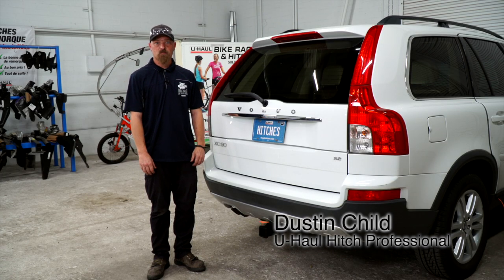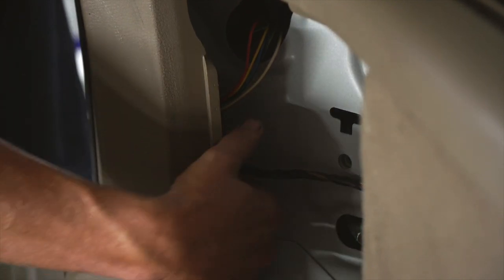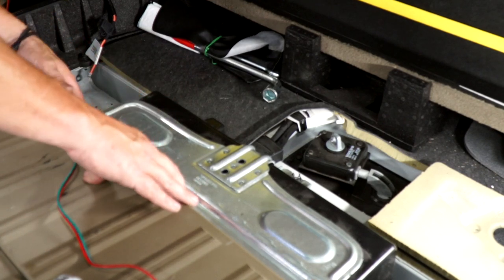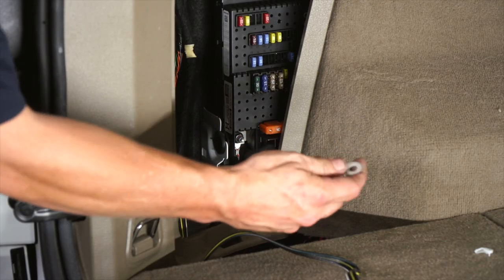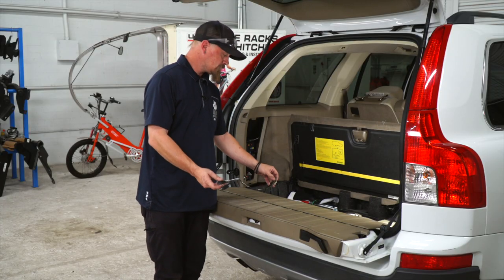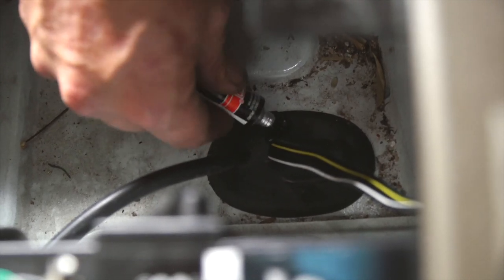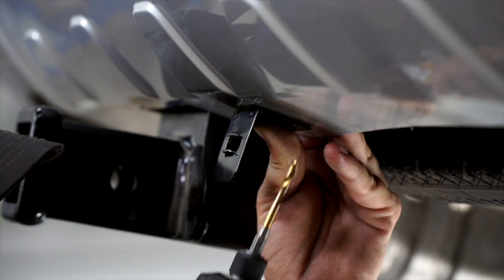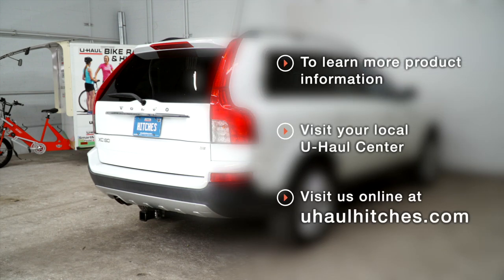2006 Volvo XC90 Trailer Wiring Harness Installation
This video covers the wiring harness installation for Tekonsha 118411 on a 2006 Volvo XC90. Learn how to install the trailer wiring on your 2006 Volvo XC90 from a U-Haul installation professional. With a few tools and our step-by-step instructions you can complete the installation of Tekonsha 118411.

To purchase this wiring harness and other towing accessories for your 2006 Volvo XC90,

0:00 Intro
0:17 Tool list
0:22 Remove cargo panels
1:09 Install wiring harness
3:28 Route connector
4:54 Reinstall cargo panels
5:27 Install connector bracket
6:32 Outro